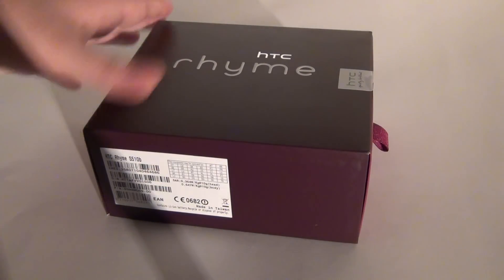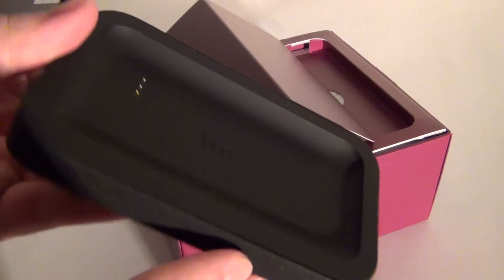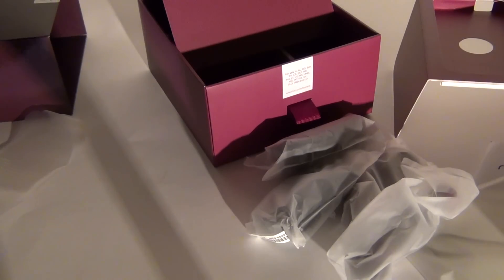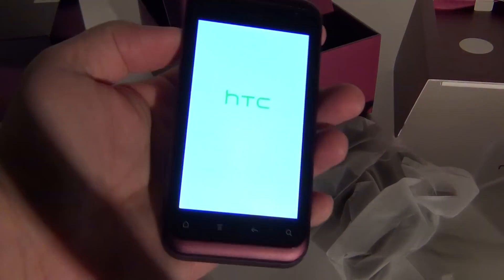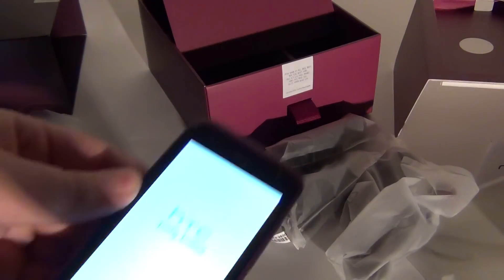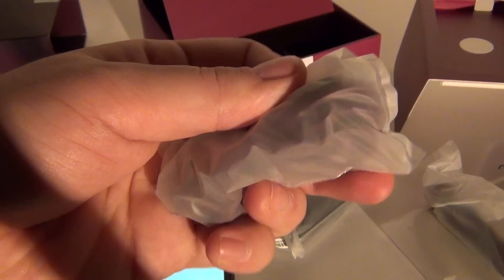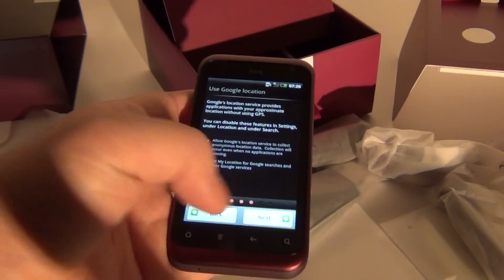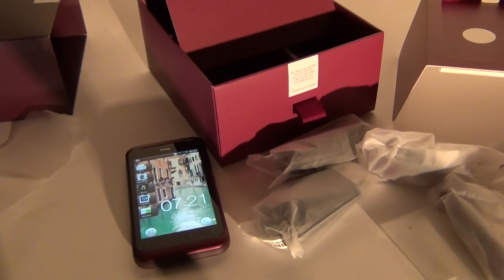HTC Rhyme Unboxing - GSMDome.com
HTC Rhyme gets unboxed by GSMDome.com. This purple handset is a device for the ladies, it comes with HTC Sense 3.5, a non-removable battery and preinstalled Dropbox.